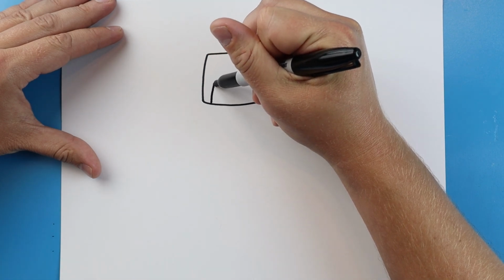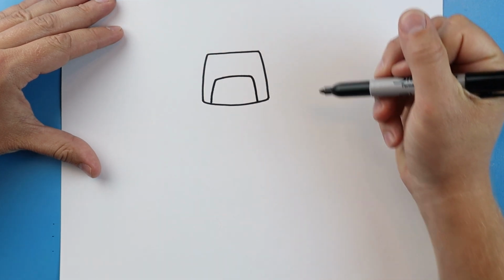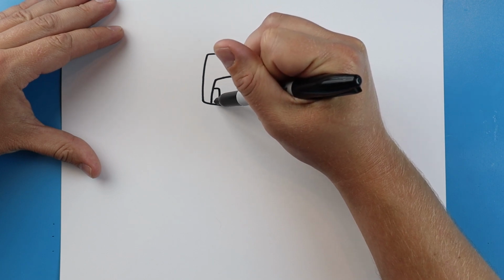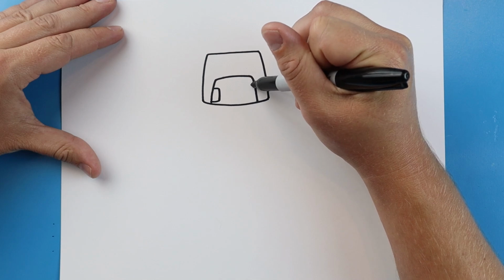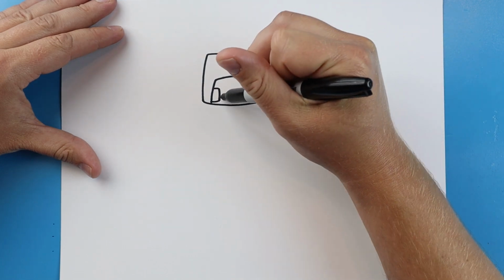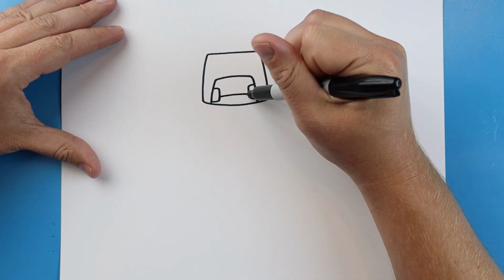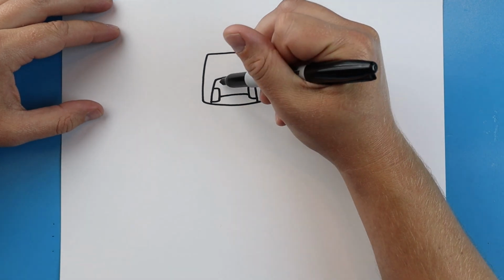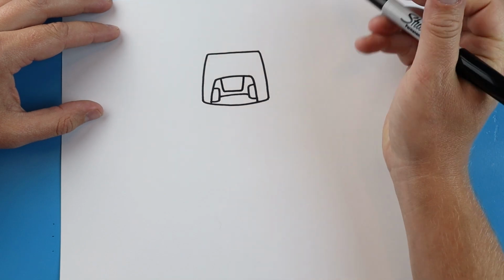How to Draw a ROBLOX PIGGY MECHAGODZILLA!!!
Step by step video on how to draw a ROBLOX PIGGY MECHAGODZILLA!!!